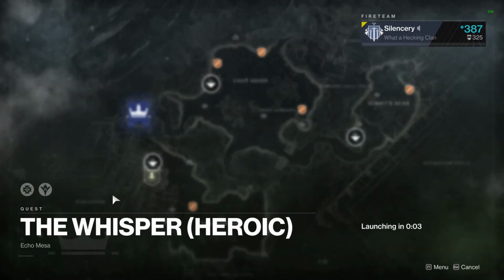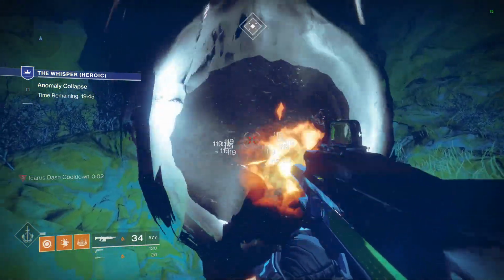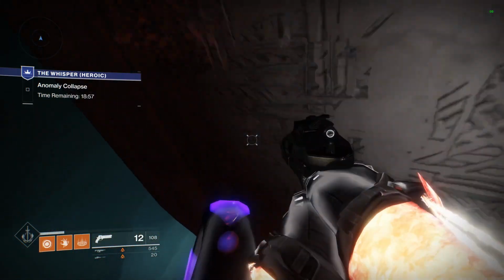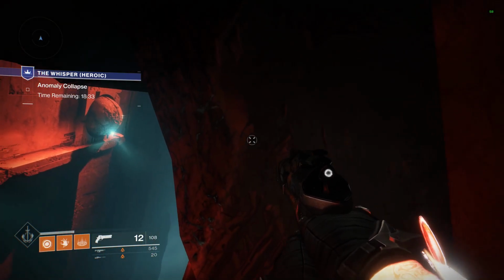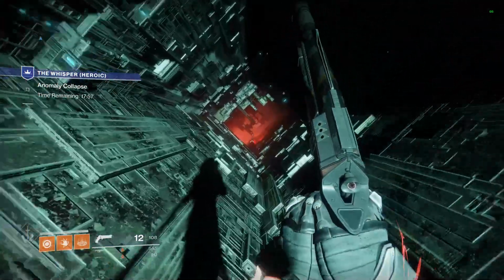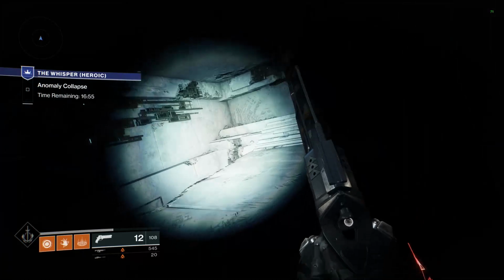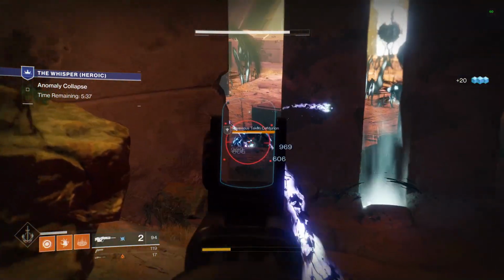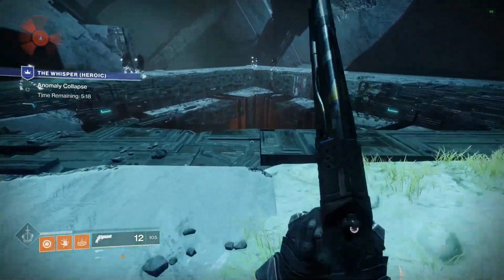How to Solo "The Whisper" (Heroic) - Dawnblade (Commentary)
How to Solo the Quest Mission, "The Whisper" (Heroic) Commentary explanation. This run is with a Dawnblade.